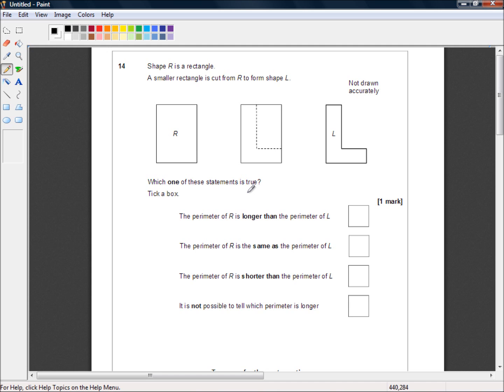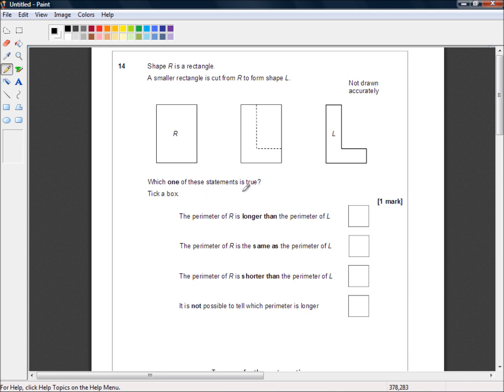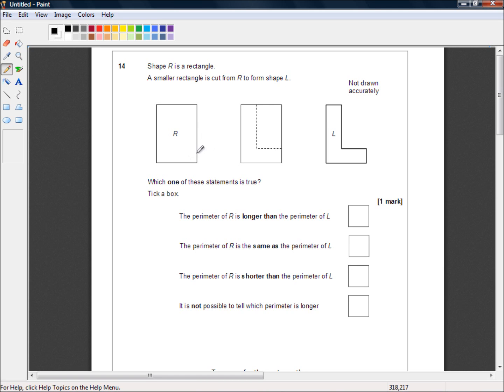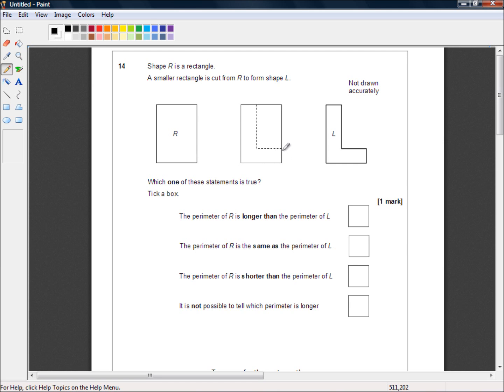AQA GCSE Specimen Paper 8300 1F Q14